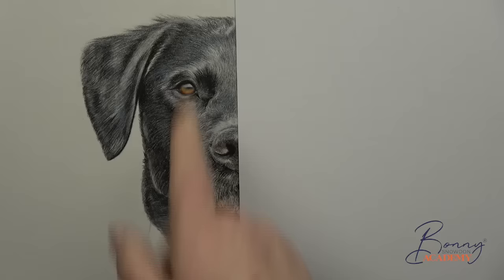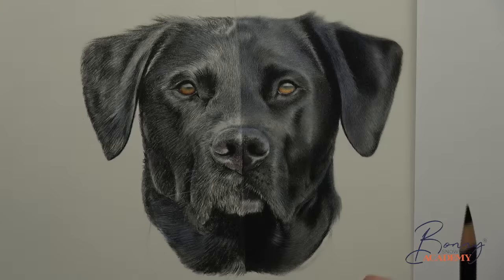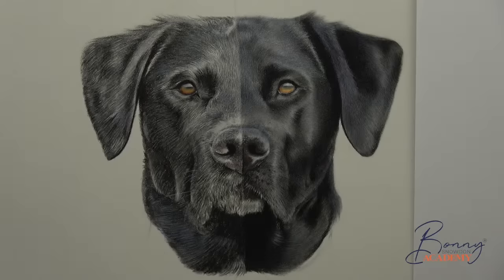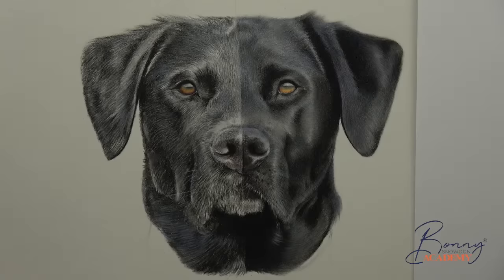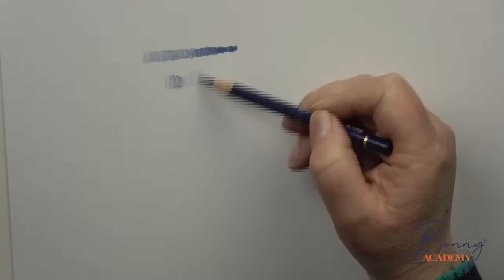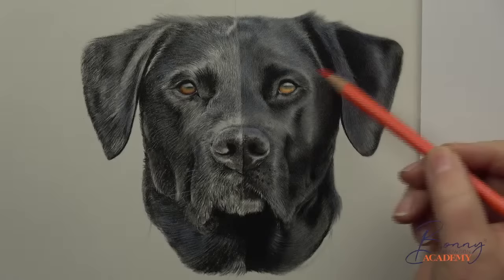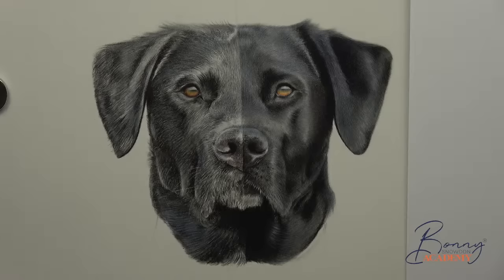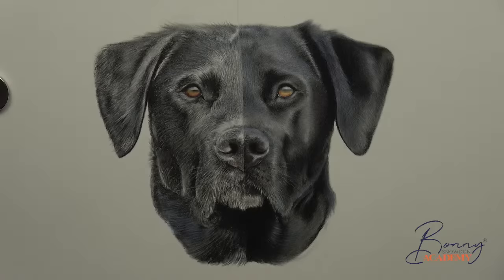Discover the 3 Keys to Realism and Transform Your Coloured Pencil Drawings | Free Live Event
This is the replay of my live event, helping coloured pencil artists discover how they transform their work using three key areas.

This isn't a draw along, more an informative session, and I hope you enjoy it.

I’ll be revealing the 3 most important aspects of realistic drawing and helping you understand exactly what you should be doing if you want to create more beautiful, lifelike artwork.

I’ll be shining a light on the things I wish someone had told me when I was a coloured pencil beginner, so you can benefit from my experience over the past years, get ahead and start to really transform your drawings.

There’ll even be a chance to ask me your questions!

Don’t miss out on a great opportunity to give your coloured pencil skills a boost. Click on the link below to sign up for free now…

And, if you can’t make it on the day, sign up anyway. I’ll send a recording to everyone who signed up after the event.

If you would like to join me in my membership to improve your skills, boost your confidence and become a member of an incredible community, doors open on 2nd January 2024.